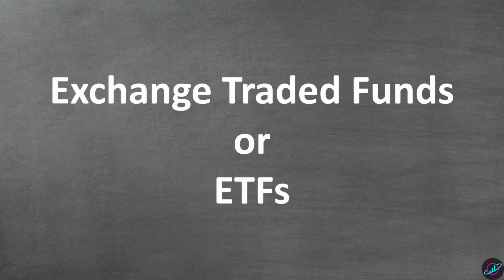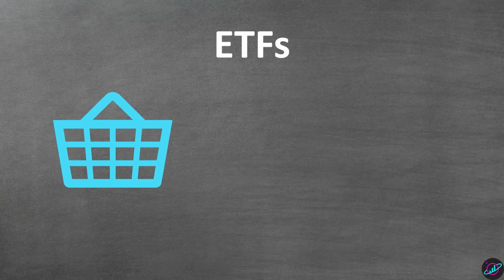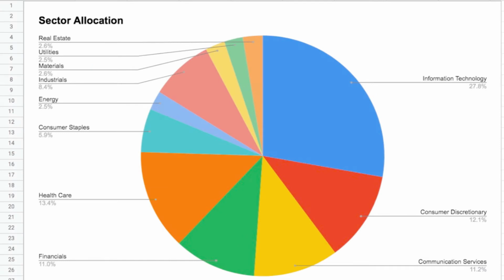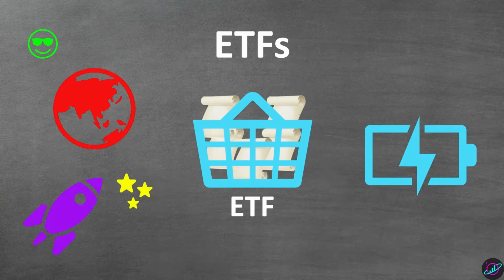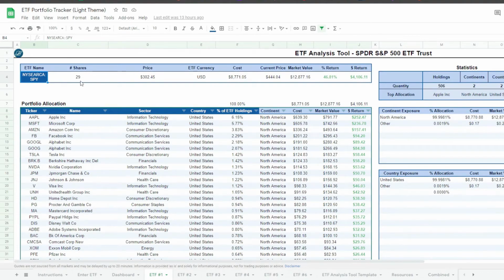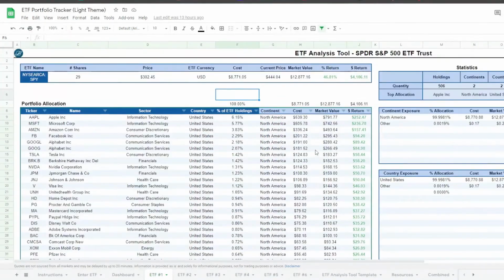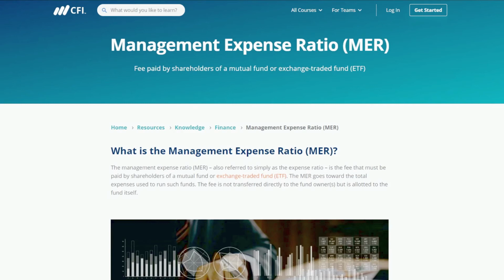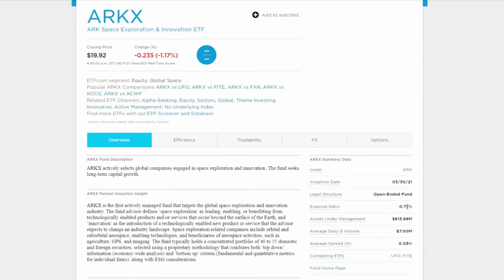ETFs Explained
How Do ETFs Work? Understand how ETFs are a great diversification tool. See how your money is being allocated within the ETF holdings by using the ETF Portfolio Tracker!

This video explains what are ETFs and how is our money being allocated through the ETF holdings. We use the Planet Finance ETF Portfolio Tracker to analyse an ETF to the granular level and visualise our investments.

Cheers,
PF

🚩Chapters:
00:00 What are ETFs?
01:30 Understanding Allocation within ETF holdings
02:29 Management Fees
03:03 Conclusion